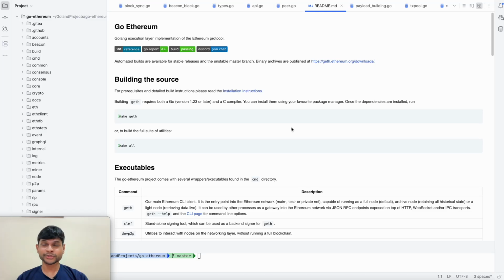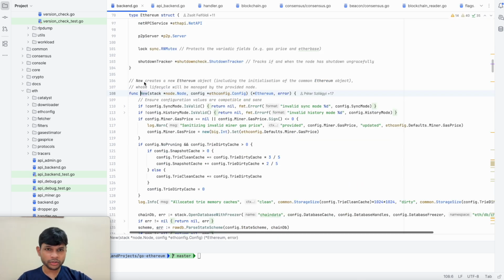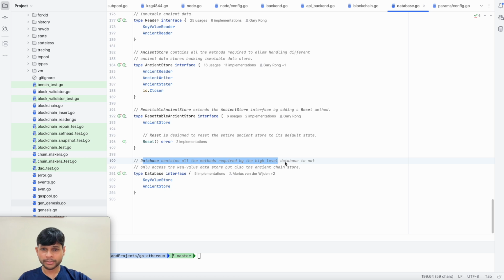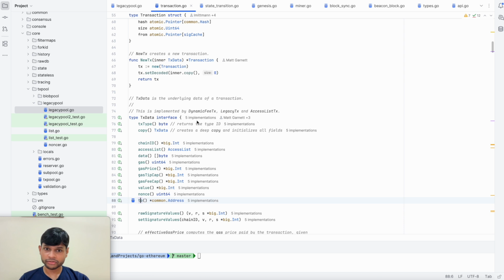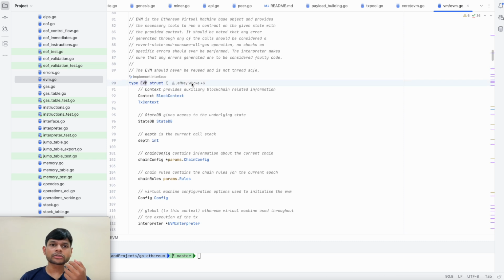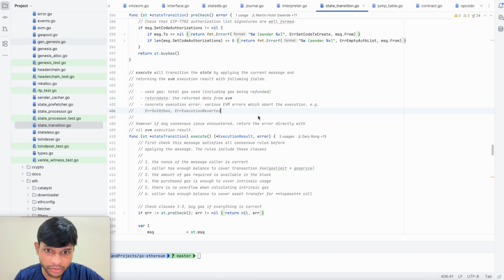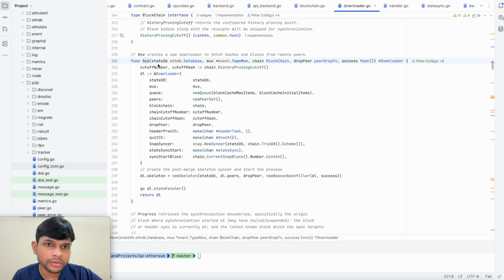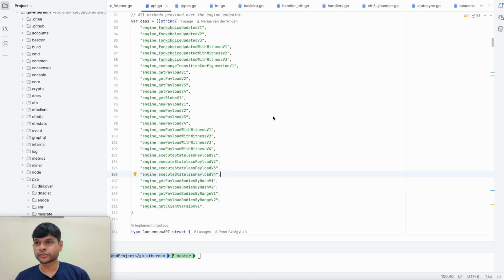Go-ethereum (Geth)codebase deep dive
In this video I will do a deep dive into the Geth codebase. It will cover most of the important bits.

00:00 Introduction
00:21 Ethereum architecture overview
01:17 Execution vs. Consensus layer
01:51 Go Ethereum post‐merge and code exploration kickoff
02:18 Locating main.go and CLI initialization
04:47 Understanding geth: makeFullNode and startNode
05:29 Node struct and service registration
06:09 Configuration loading and registering the ETH service
09:24 Transaction pool and blob support
13:08 Blockchain struct and fork configurations
16:46 Database interfaces and state management
19:22 Transaction pool initialization and looping
24:05 Adding transactions: validation and eviction logic
31:48 Legacy transaction pool data structures
34:01 EVM interpreter and opcode execution
39:43 EVM error handling and state reversion
41:57 State transition and block processing
46:09 Block synchronization and downloader
50:17 P2P networking and server startup
55:48 Engine API: execution–consensus integration
59:39 Conclusion